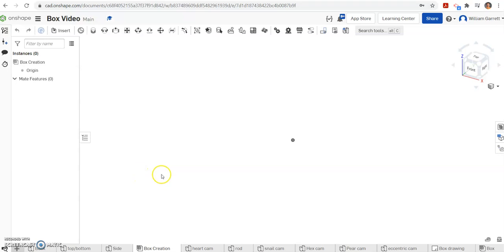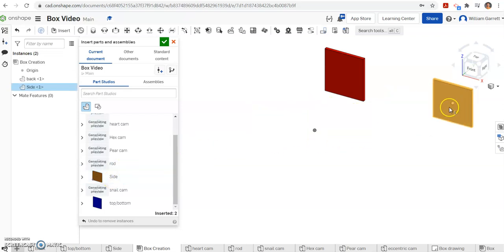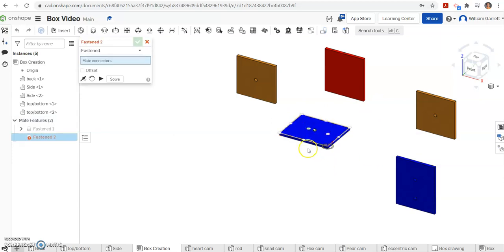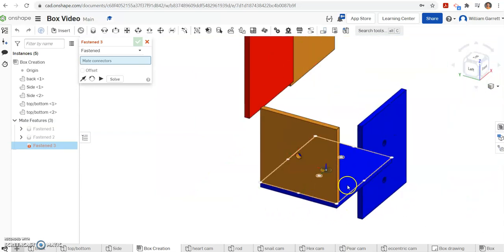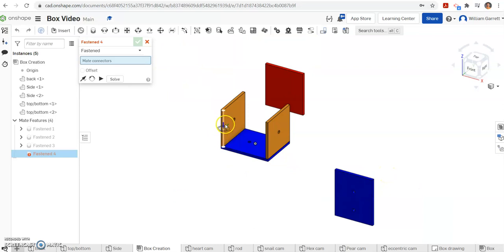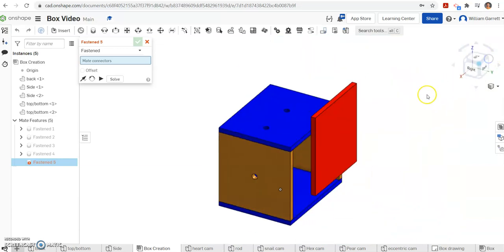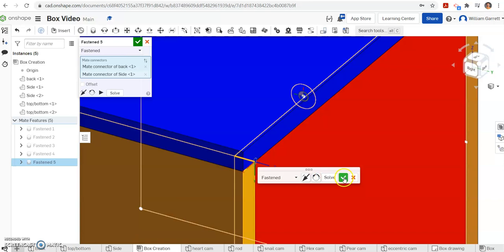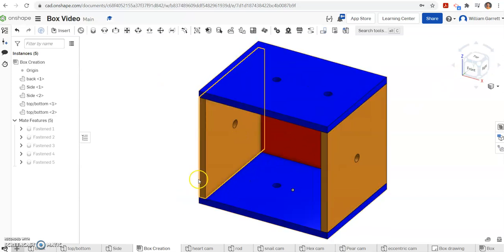Automata Box Creation Onshape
How to use Onshape mates to assemble the automata box to be used in IED.